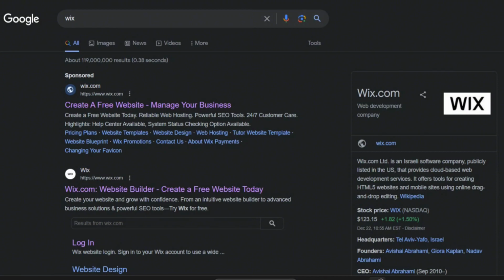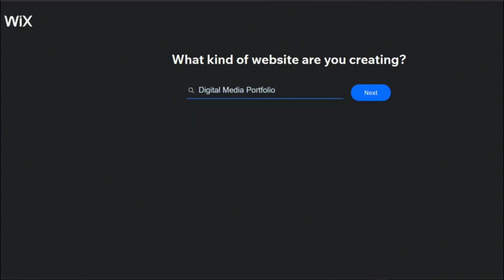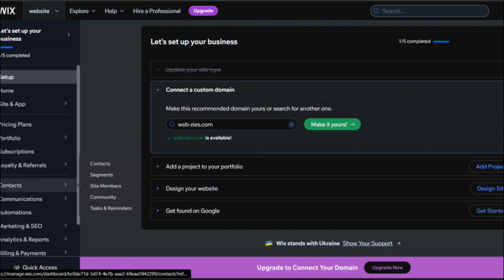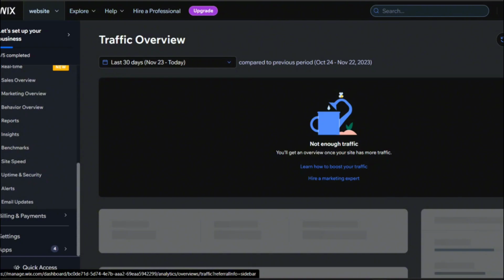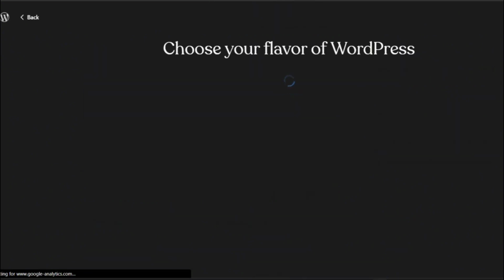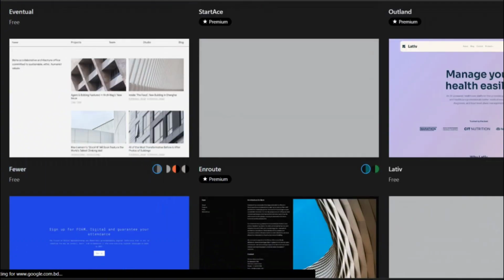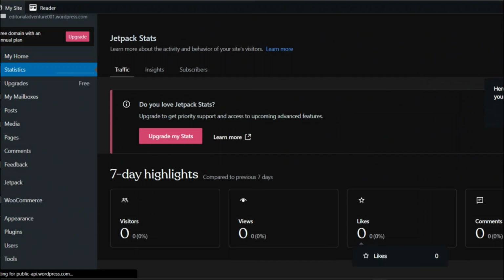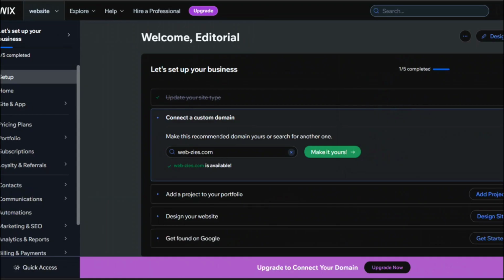WIX vs WordPress 2024 | Which One is Better?